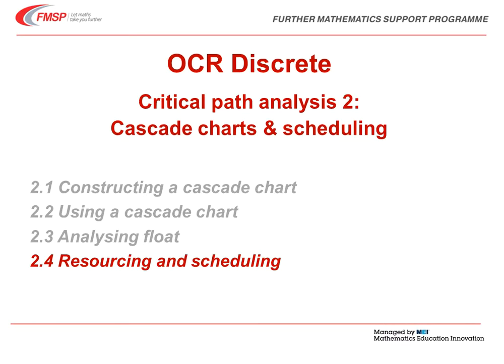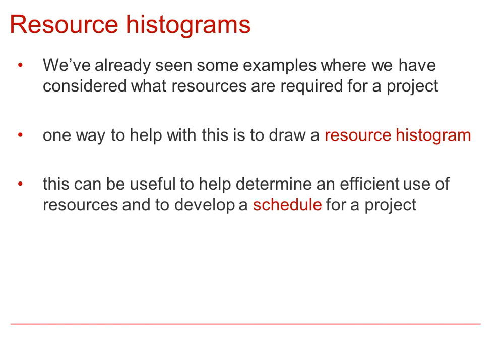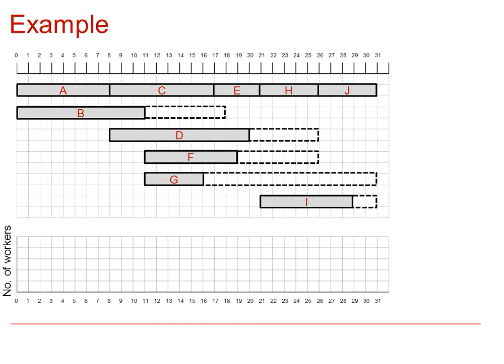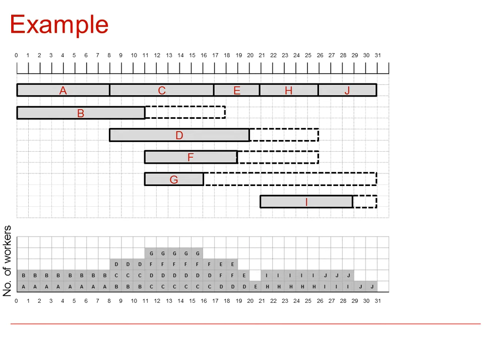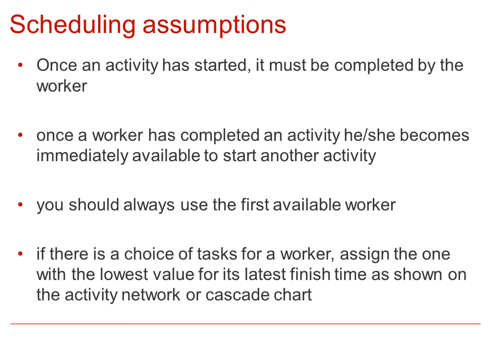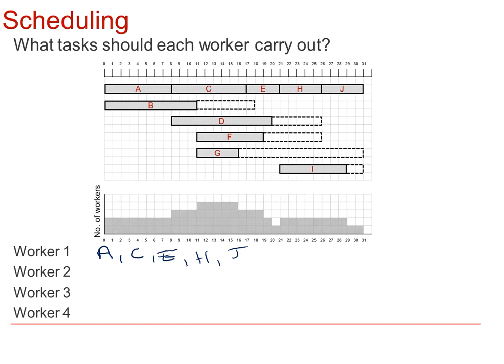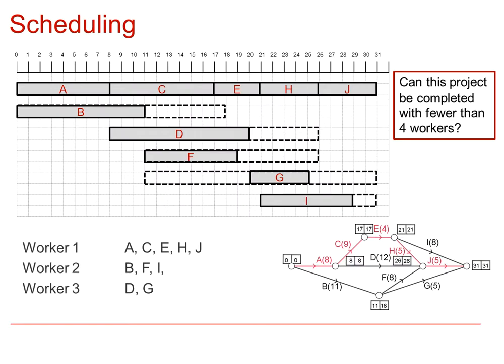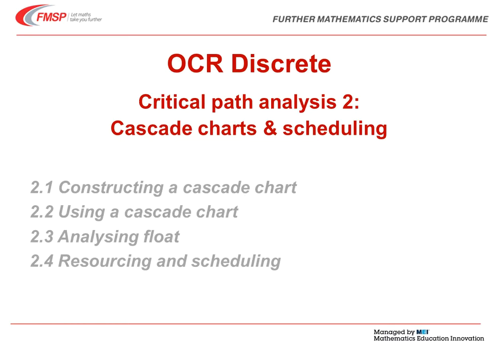OCR Discrete: Critical path analysis 2-4